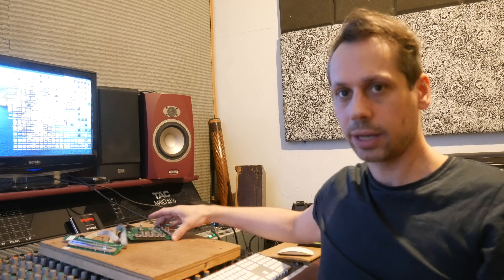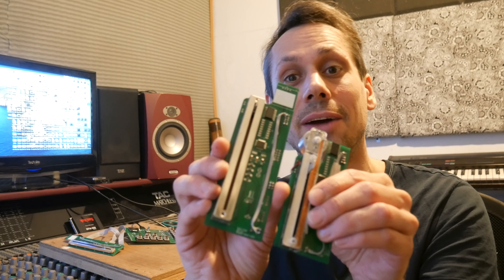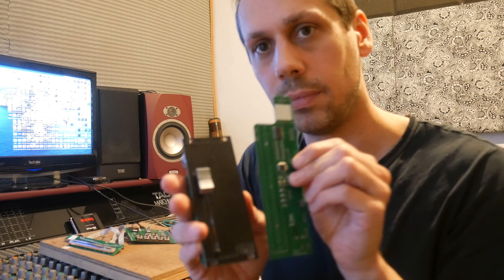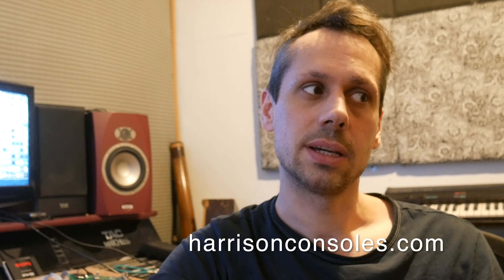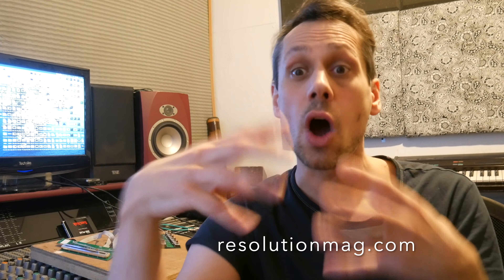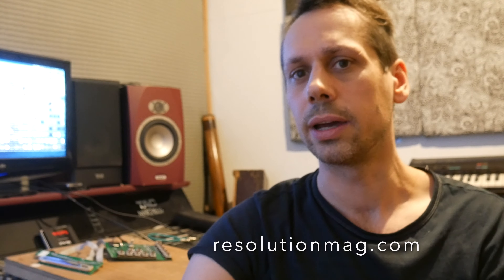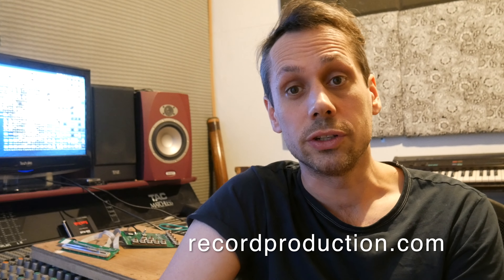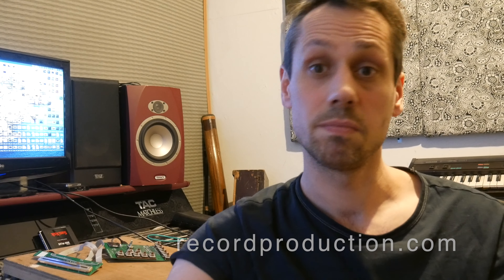Russ Vlog 12:01:21 - Gain Staging, Recording Magazine & Interviews with Superproducers.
Well it's a vlog day I think. A few cool things to discuss. Links: